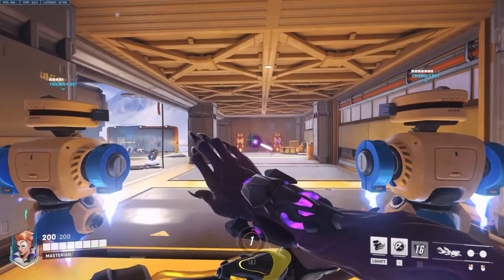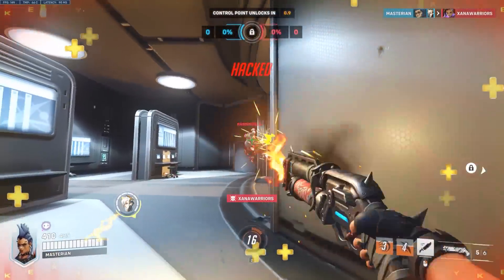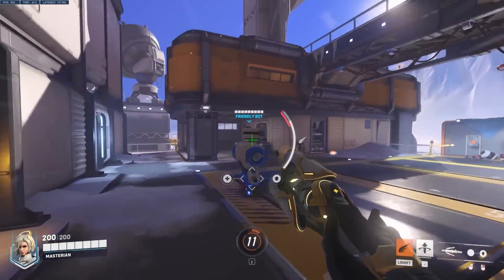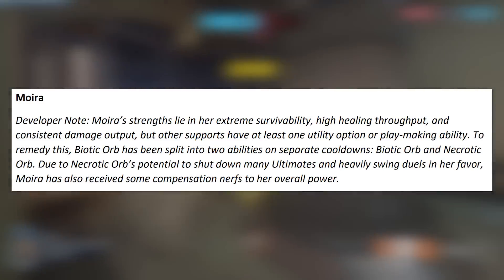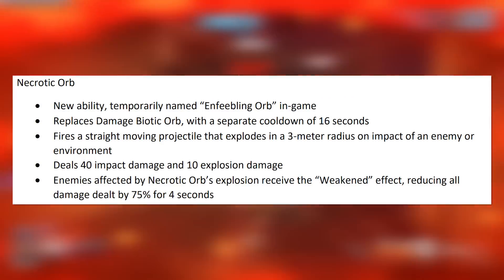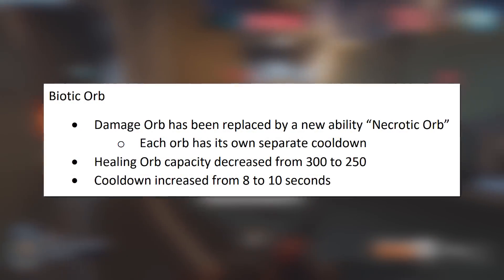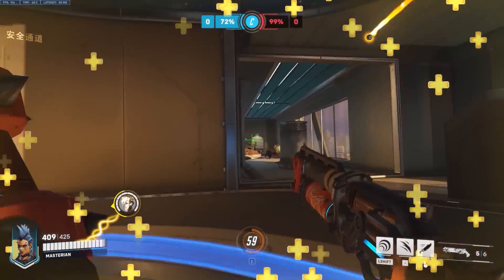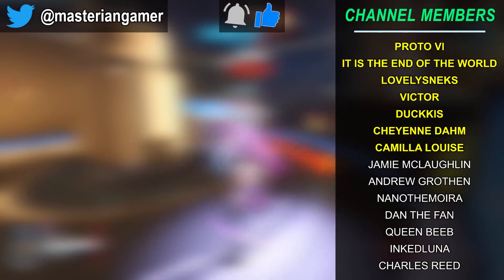Showcasing NEW Moira Ability + Mercy Super Jump Changes! (Overwatch 2 Beta)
Moira's new ability as well as Mercy's new super jump mechanics have just been added to the Overwatch 2 beta!  Today I cover the details for both these support hero changes and discuss how they could impact the heroes and game!

Programs Used:
Recording: Bandicam Screen Recording
Editing: Adobe Premiere Pro CC
Game: Overwatch (duh)